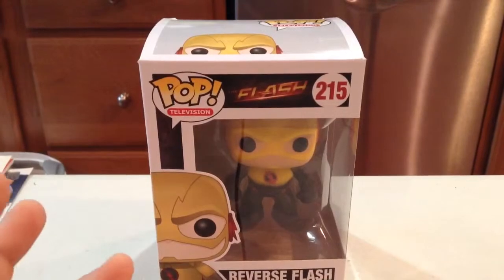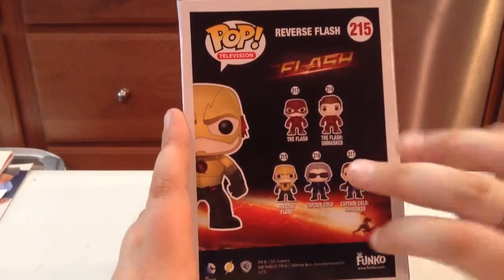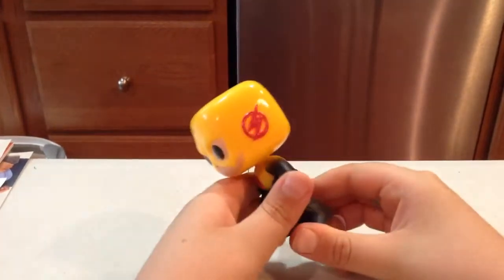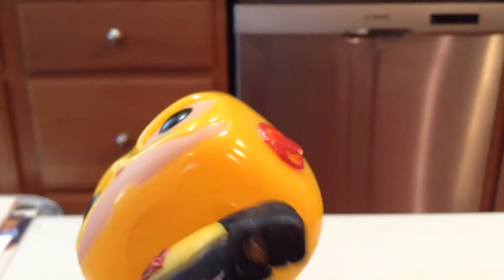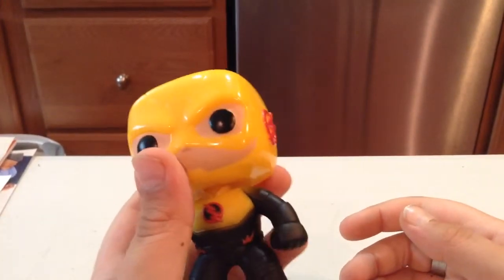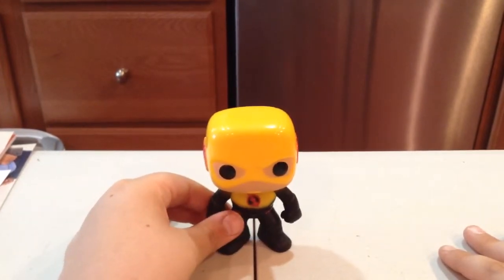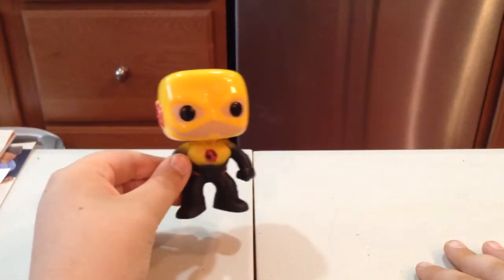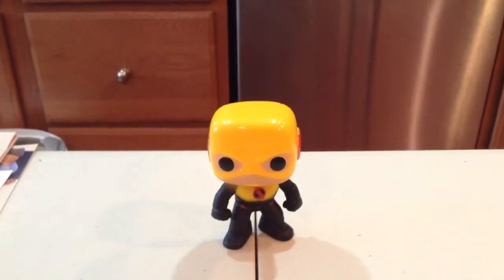Funko POP! Reverse Flash From The Flash